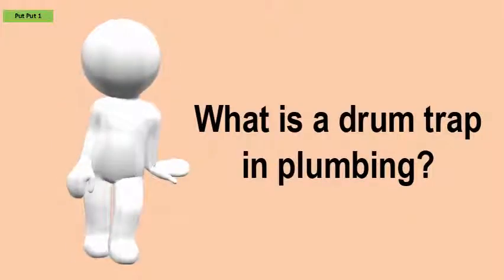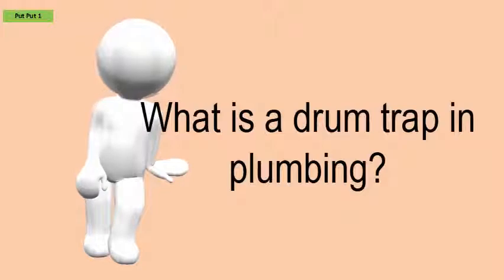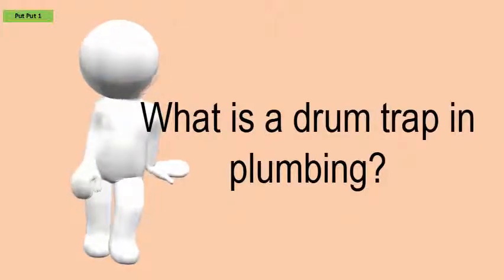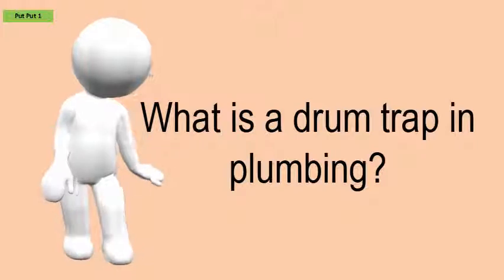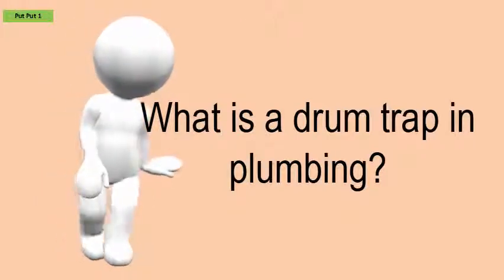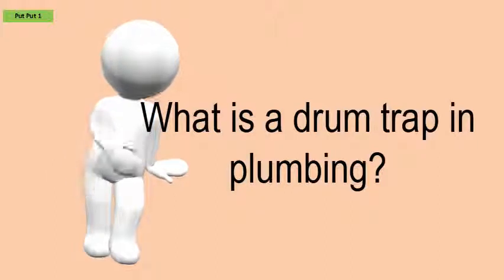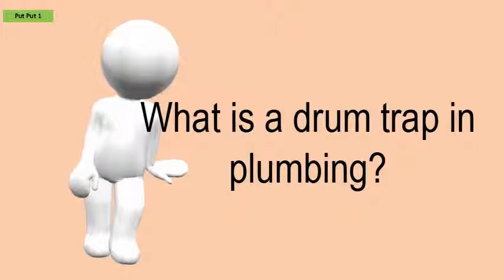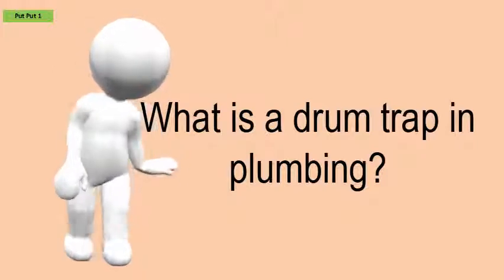What Is A Drum Trap In Plumbing?